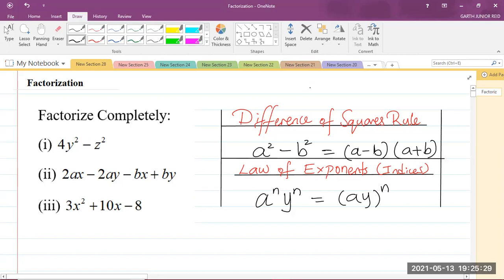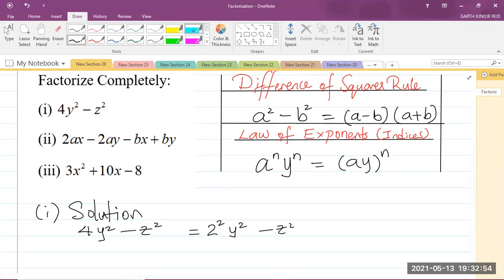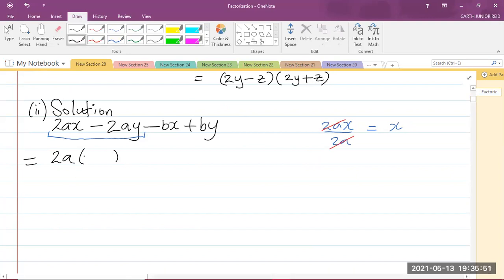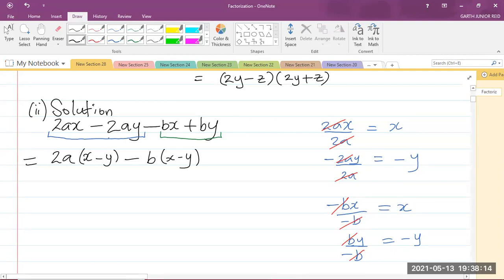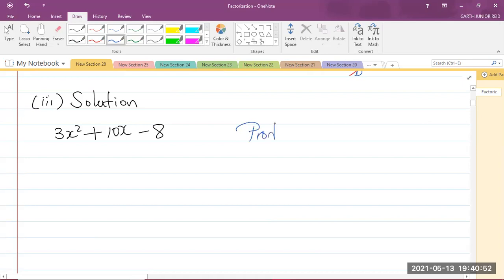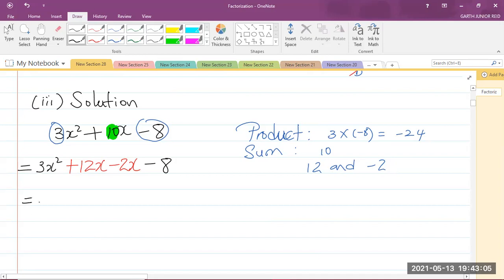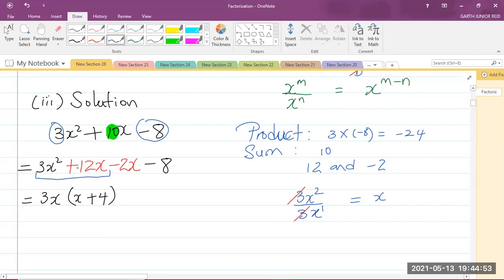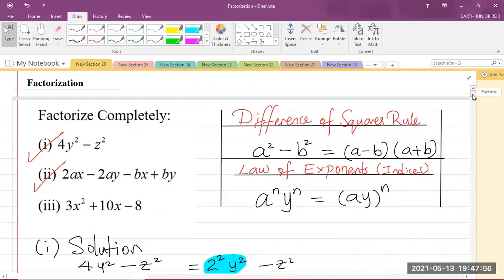CSEC Mathematics - Section 6: Algebra - Factorization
Student Ambassador for UTech, Ja explains the concept of factorization.